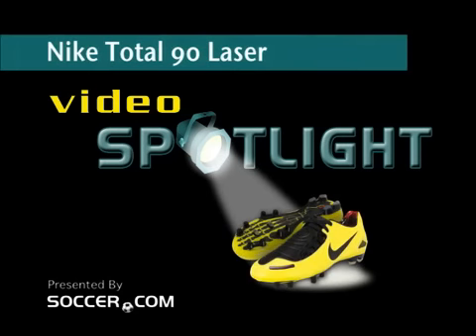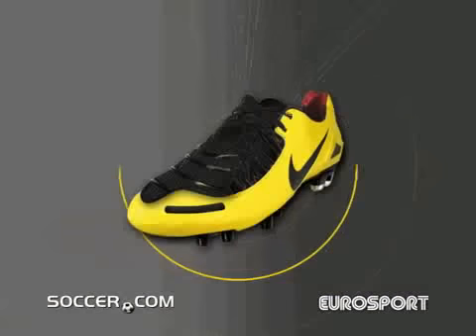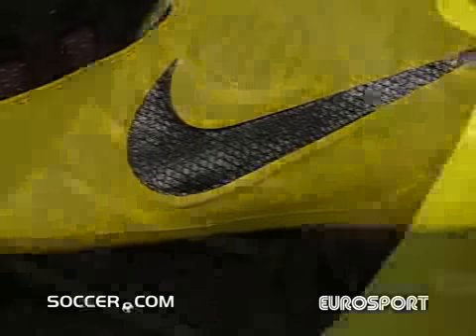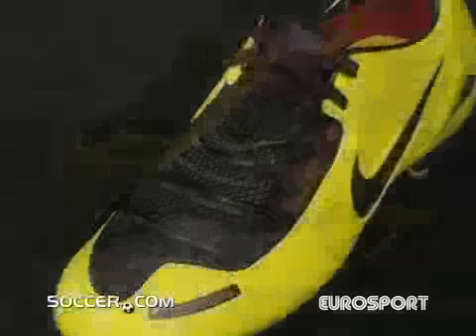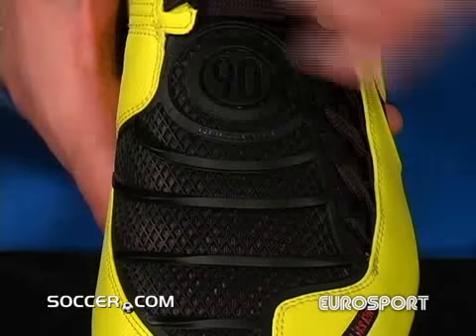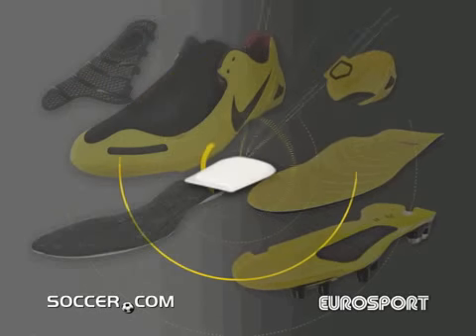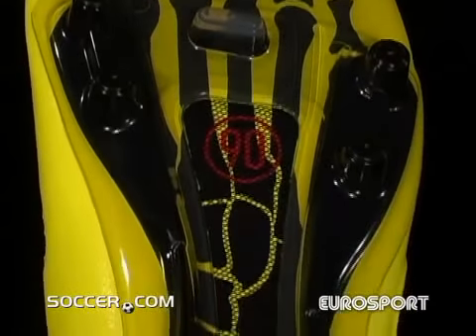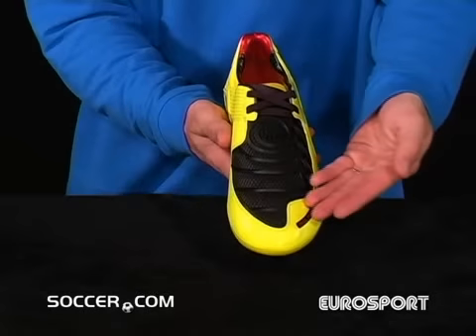Nike T90 Laser Soccer Shoes